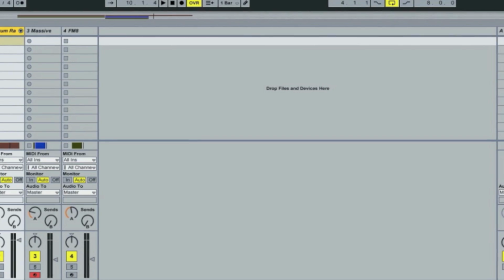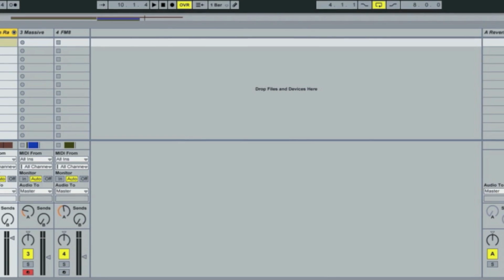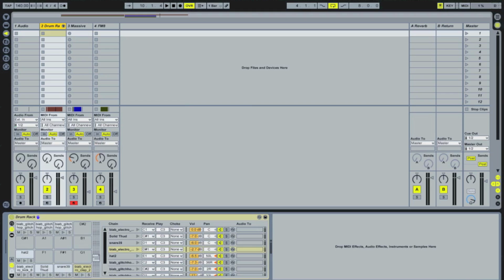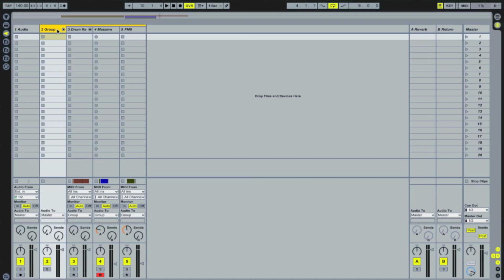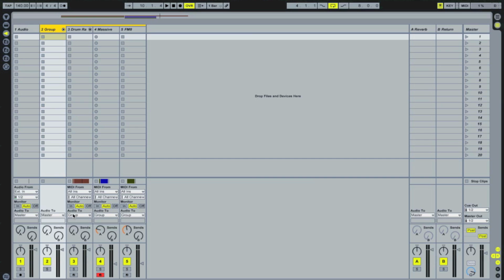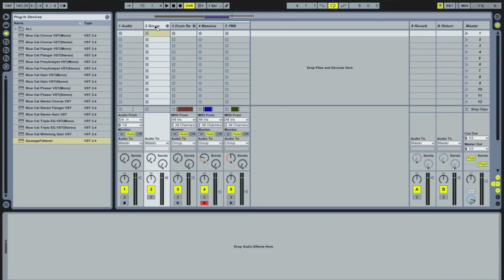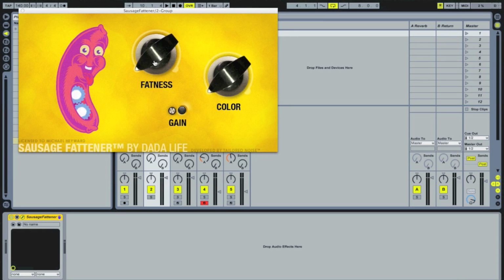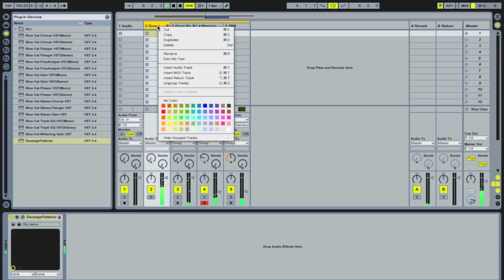Bussing / Grouping in Ableton Live - Tutorial with sausage fattener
Some confusion surrounds the bussing features of ableton live. what they have done is simplified the workflow and renamed it 'grouping' much easier, fast and simpler way of doing things.